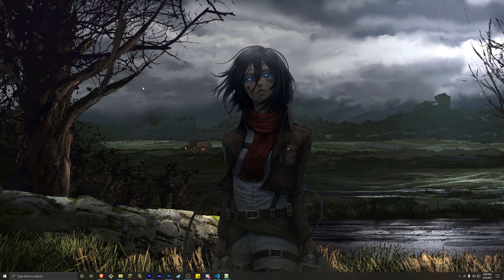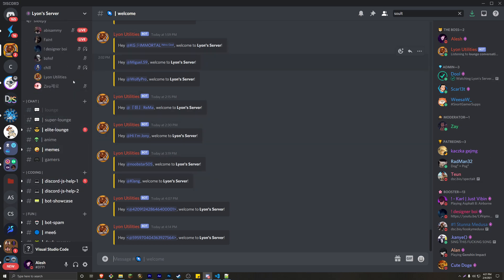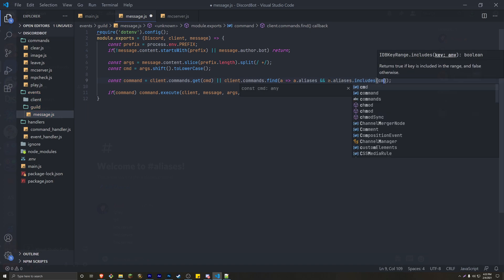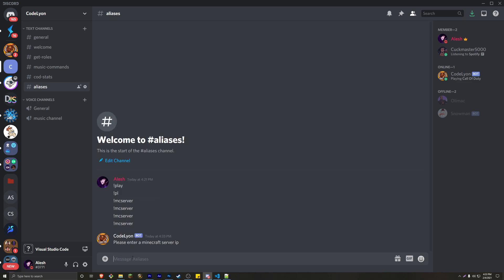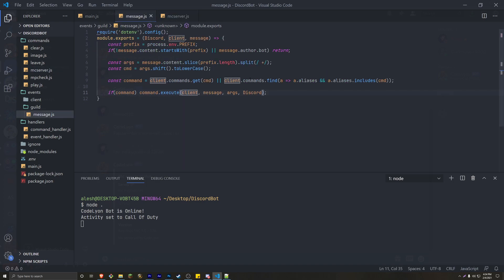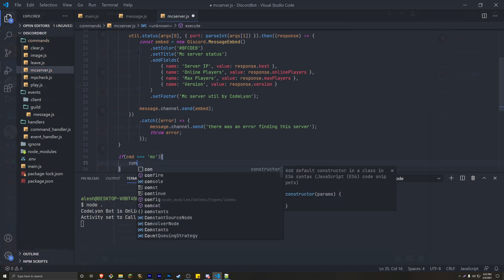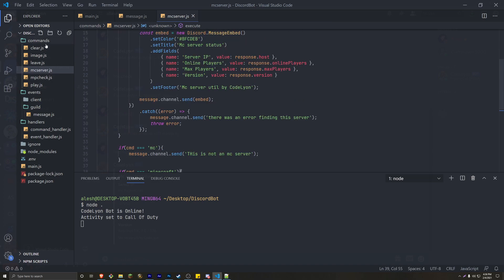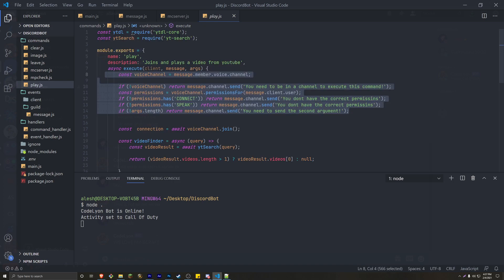Code Your Own Discord Bot - Aliases (2021)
Code your own Discord Bot! Aliases give users the freedom to choose what to send and can somethings make some commands easier to remembers. It's a good practice to let your users trigger your commands in more than one way. Setting up aliases for your commands is quite simple!